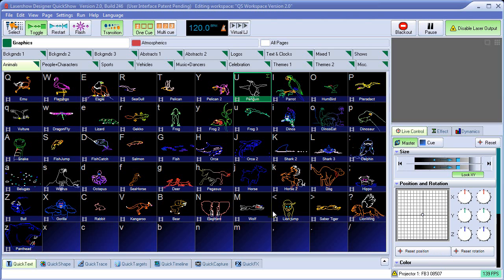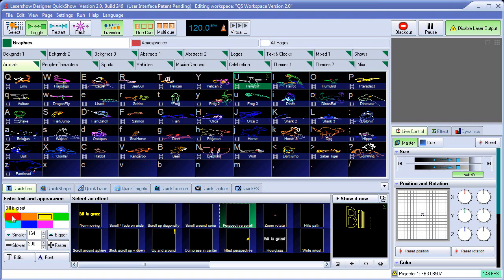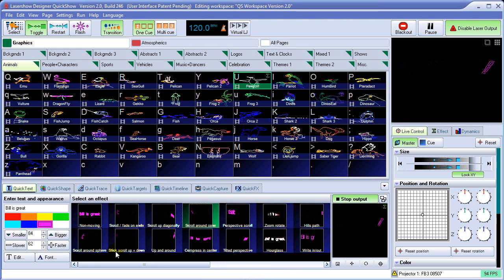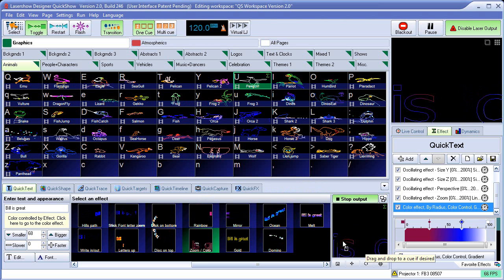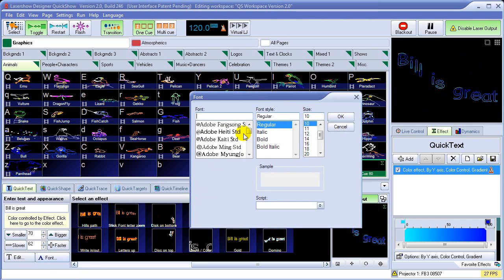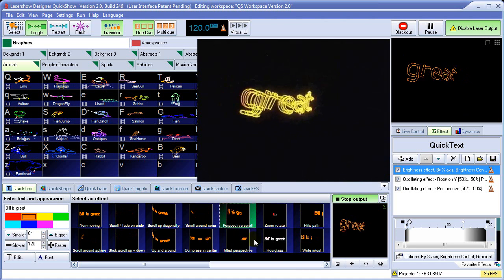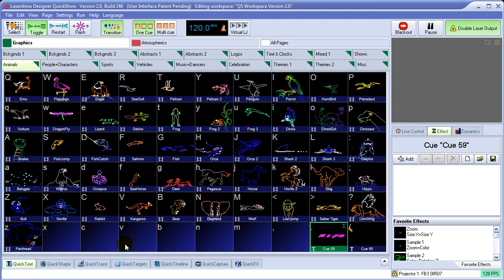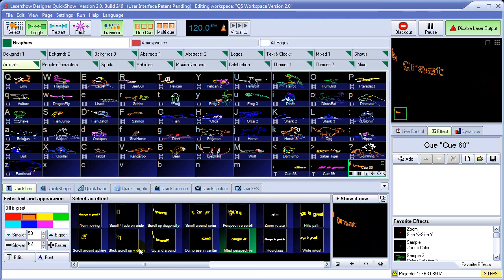QuickShow Tutorial Chapter 4: Quick Text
This video shows how to make text using the QuickText feature.